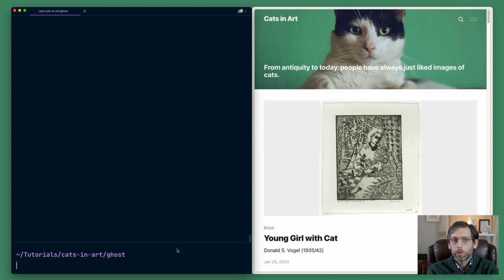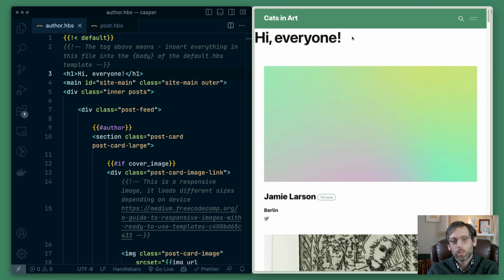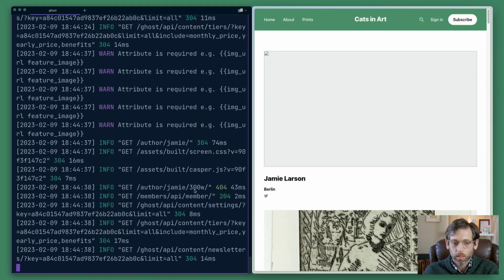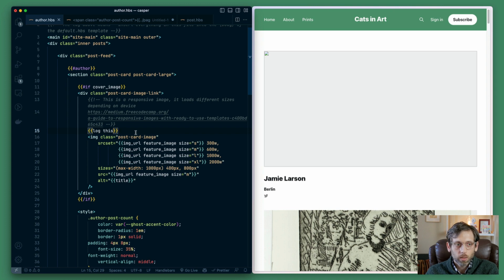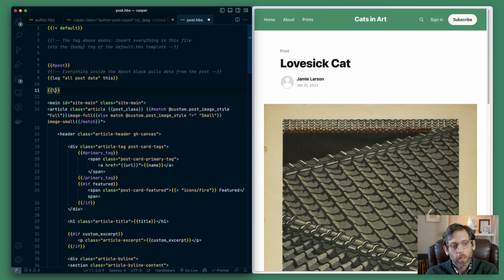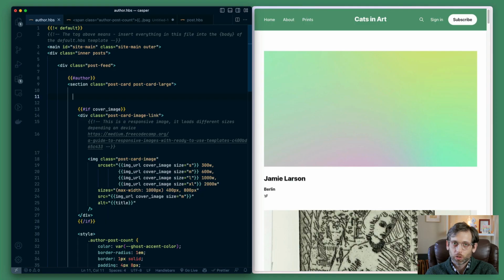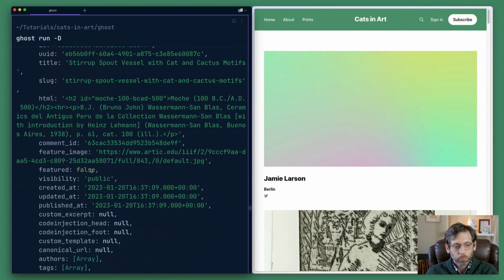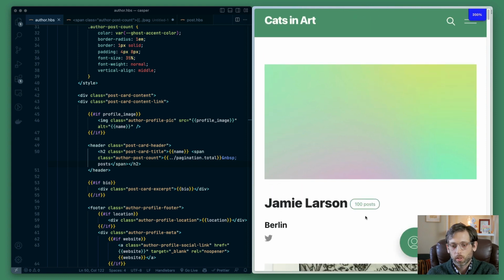How to debug your Ghost theme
Boost your bug-squashing ability, amplify your creative possibilities, and unlock a whole new perspective for custom theme development by learning how to use Ghost's log helper.

00:26 Start Ghost in development mode
01:35 Seeing changes in real-time
02:45 Basic usage of the log helper
04:05 Logging specific data
06:11 Logging all available data
08:08 More examples of the log helper
10:50 Switching contexts
15:40 Summary

Learn more about Ghost, a powerful app for new-media creators to publish, share, and grow a business around their content